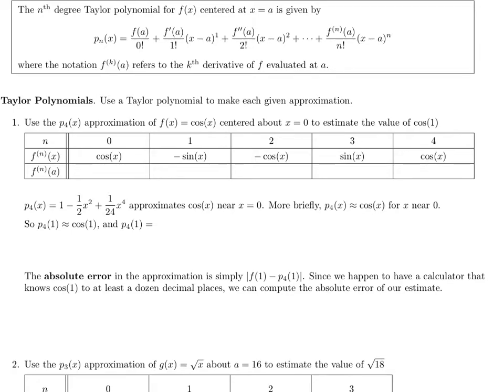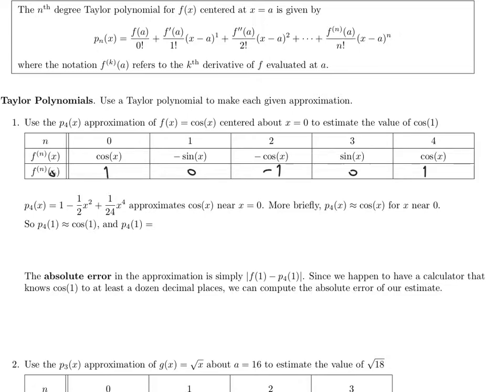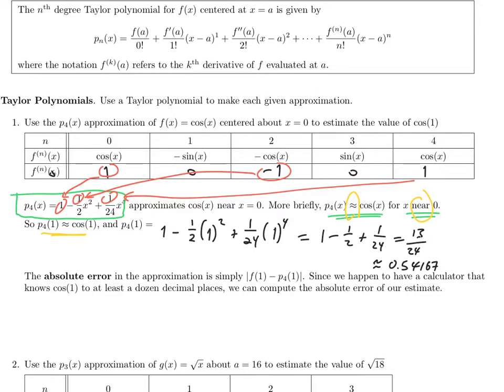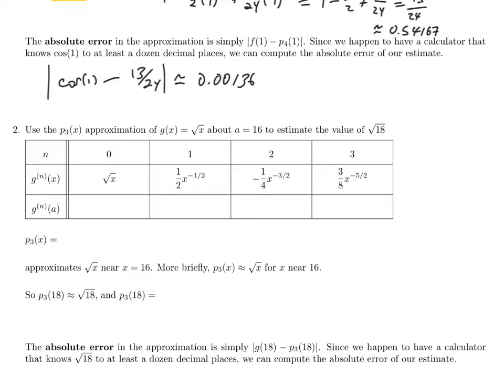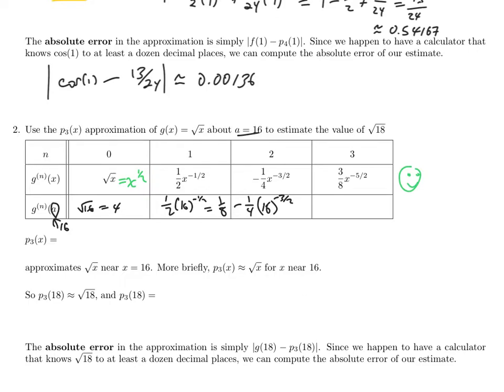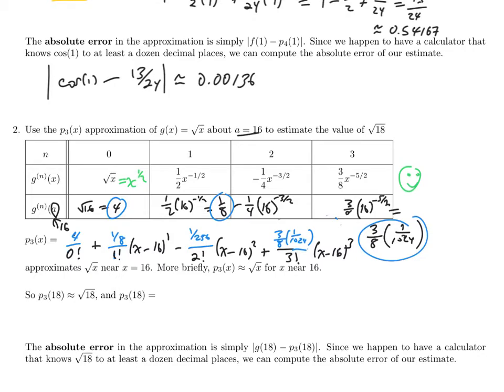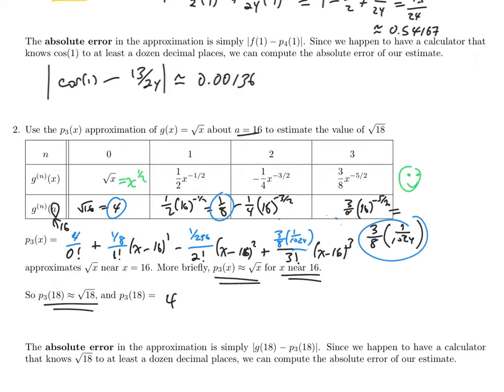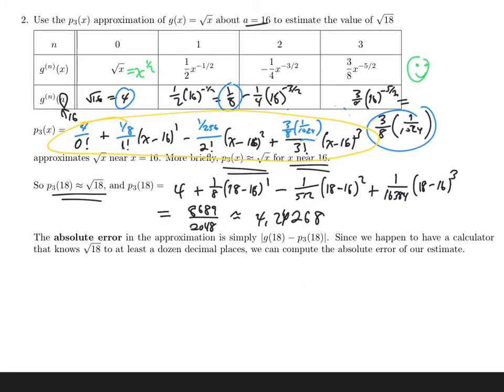Section 9.1. Using Taylor polynomials to estimate a function value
Using Taylor polynomials to estimate a known function value, and computing the absolute error for the estimate.